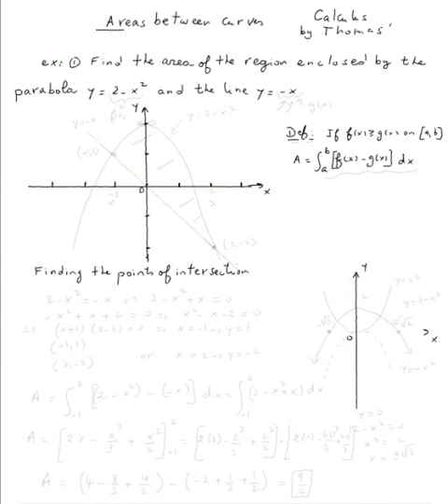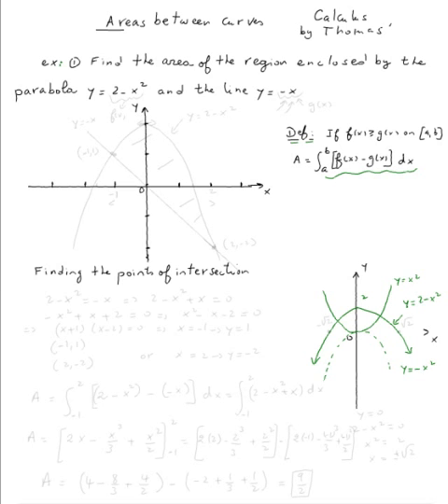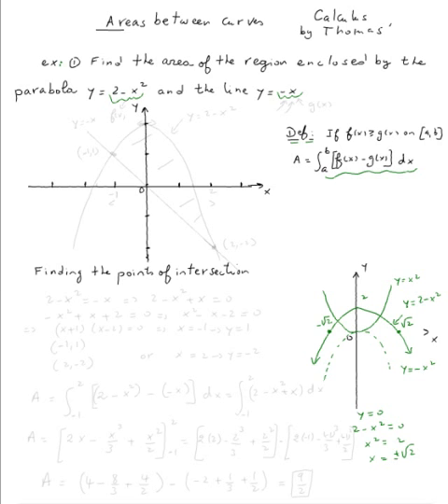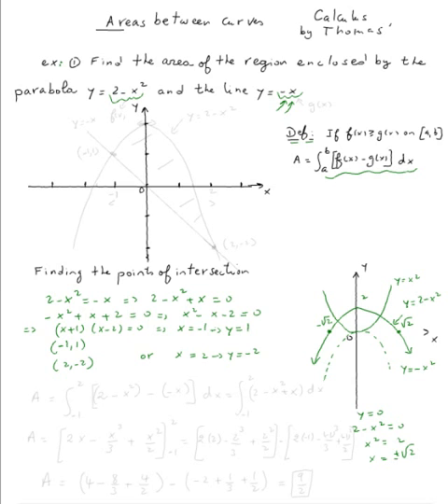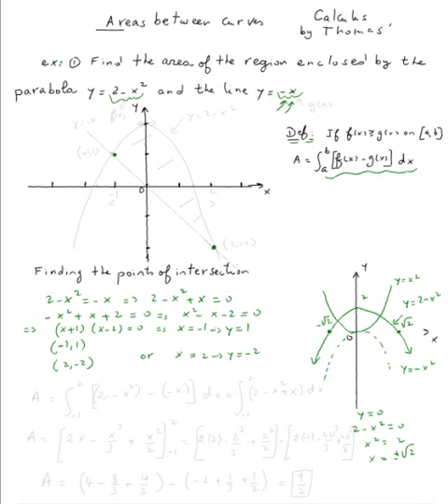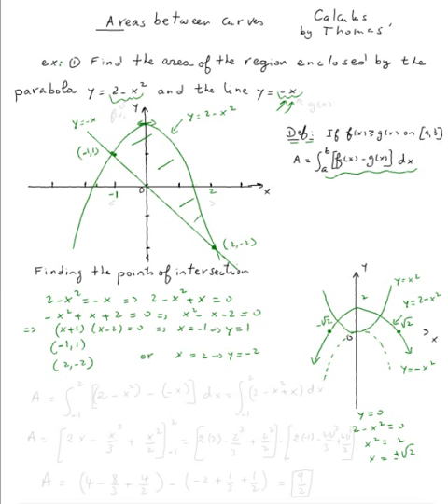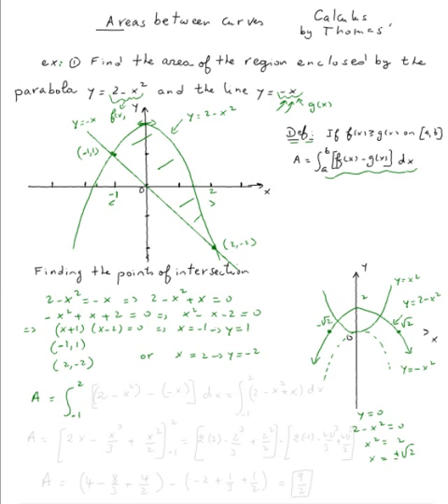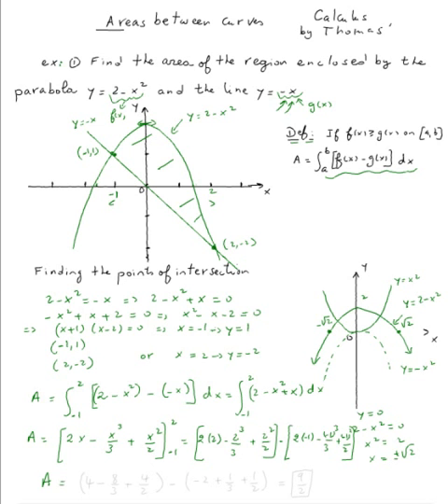Area Between Curves - Example 1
Area Between Curves - Example 1 by Abdellatif Dasser - -
Valencia College Math Help 24/7